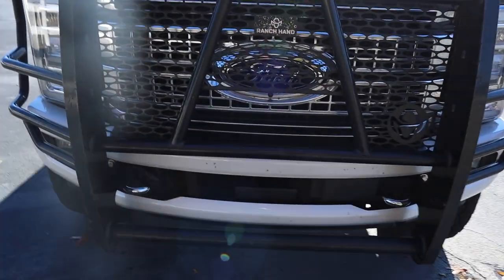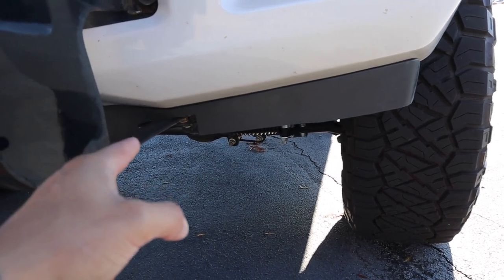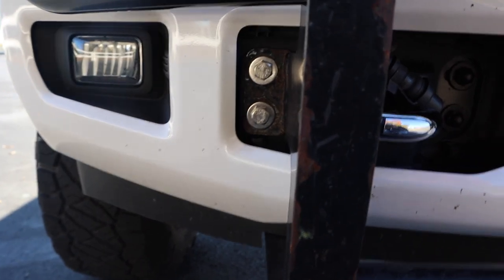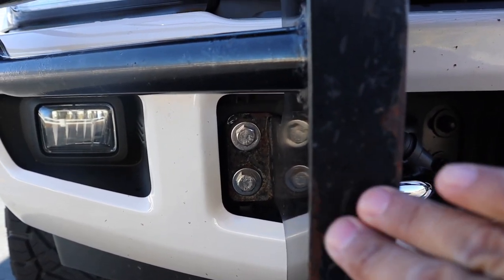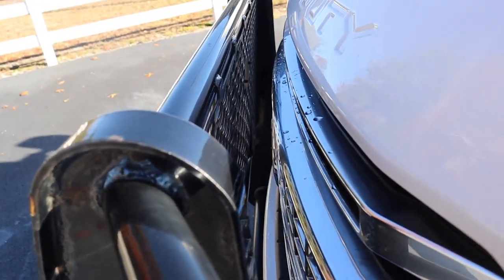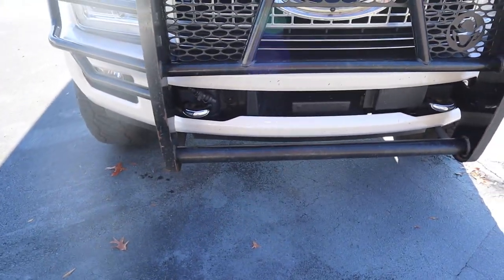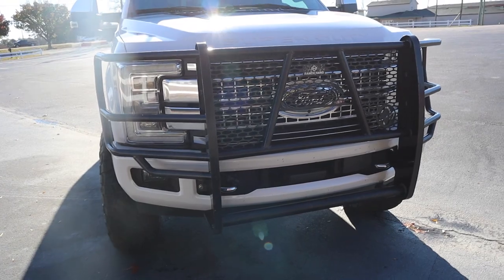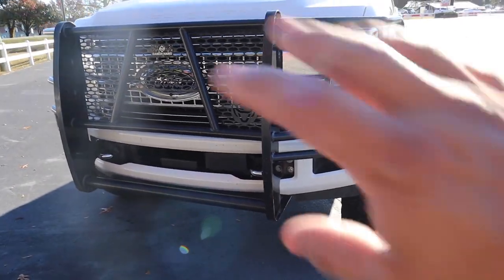2017+ Ford SuperDuty F250/F350/F450 Ranch Hand Grille Brush Guard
Finally installed a brush guard! This grille guard is a beast! If you drive a lot of back or country roads, consider it an investment!

"Made in Texas" RANCH HAND Legend Grille Guard (Buy

Help me get free diesel, you use fuel everyday anyway! GetUpside App

My Ford F250 MOD List:
-4" BDS Radius Arm Lift Kit
-Fumoto Drain Valve
-FORScan OBD2 Connector/Adapter
-Hostile Jigsaws (Asphalt) 20x10 w/-19mm offset
-37x12.5r20LT Nitto Ridge Grapplers
-BuiltRight Rear Seat Release
-9" GEN-Y Drop Hitch
-5/8" Heavy Duty D-Rings for Trailer Chain Hookups
-Weathertech Mudflaps
-Adam's Ceramic Coating
-Extang Trifecta 2.0 Bed Tonneau Cover
-S&B Open Air Intake
-Handgun Quickdraw Magnetic Mount
-Ranch Hand Legend Series Grille Guard
-Stryker Dual Steering Stabilizer Kit
-PuroFlow Premium Cabin Air Filter

My Ram 2500 MOD List:
-MOPAR OEM Remote Start
-Cummins Turbo Diesel Emblem
-4x4 OEM Matte Black Emblem
-6000K Super Bright Rear License Plate LED Bulbs
-Infinity REF9623ix 6x9 Speakers Fronts & Rears
-2019 Style Dual Projector Headlights
-AVS Aeroskin Bug Deflector